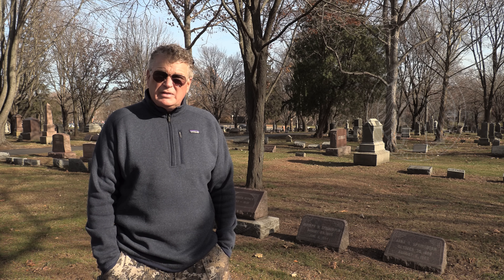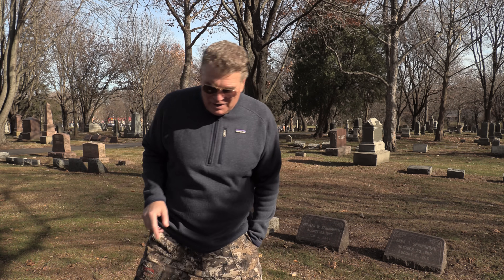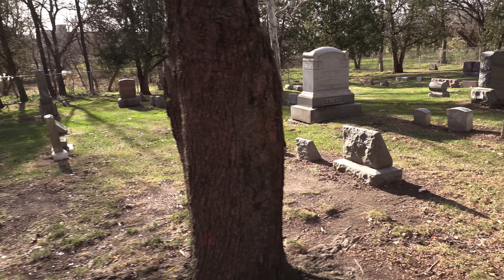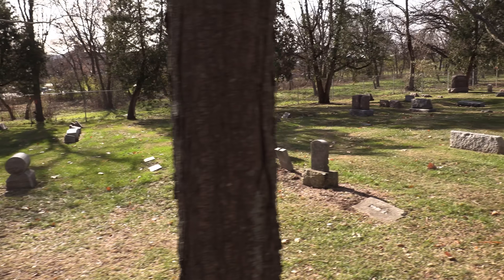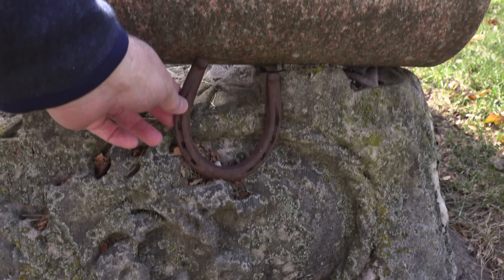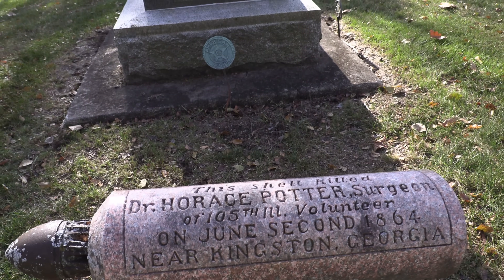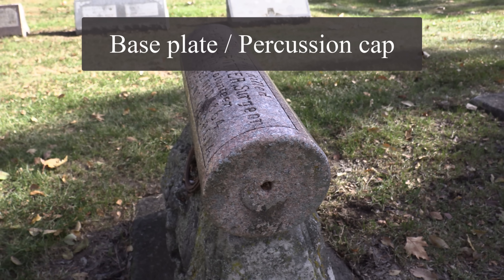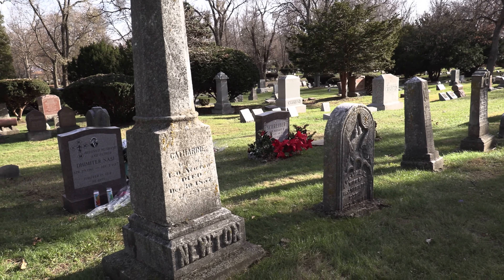THE ARTILLERY SHELL THAT GOT HIM IS MOUNTED at Naperville Cemetery in Naperville Illinois.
BLOWN UP BY ARTILLERY - Dr. Horace Potter's sad end in the Civil War.

THIS STORY:

Horace Potter and listed as a surgeon and Company S, 105th infantry Regiment Illinois on September 5, 1862.

Dr. Potter, at the time he answered the service, was a resident of Naperville. And he had long been favorably known to a wide circle of friends and acquaintances in Cook and DuPage counties, and was in the enjoyment of an extensive and lucrative practice.

But at the call of his country, in the summer of 1862, he left everything and accepted the post of surgeon to the 105th regiment, which was composed in a large degree of his old friends and acquaintances. It was to the earnest solicitations of these friends, who felt the importance of needing a medical advisor and one whom they could rely.

No less than to his own sense of duty, the doctor gave up the enjoyment of home for the hardships and privations of the camp. He was soon promoted to the post of surgeon of the brigade, to which his regiment belonged to. Not long after that, he was Medical Director of the division. These promotions created no surprise among his numerous friends who were acquainted with his merits.

The the report came in:

He was killed by a rebounding shell in Georgia. Friends and family were not informed of the particulars, but learned that the deceased, with a two or three members of medical staff, were in search of a site for a hospital, and without knowing the dangerous proximity, had preceded within range of the enemy's guns, when he was instantaneously killed by a rebounding shell, which fell a short distance from the party.

(Thanks Deb & Trish).